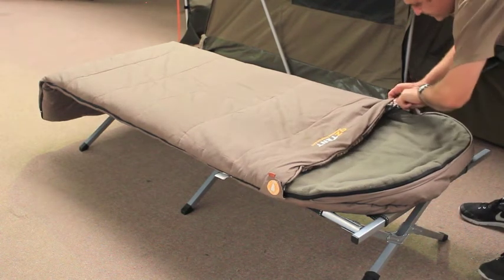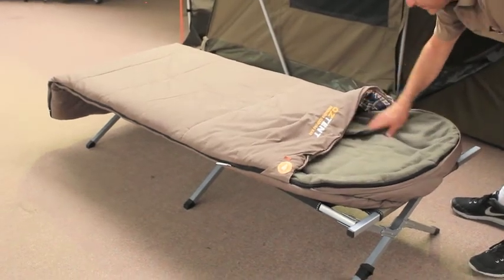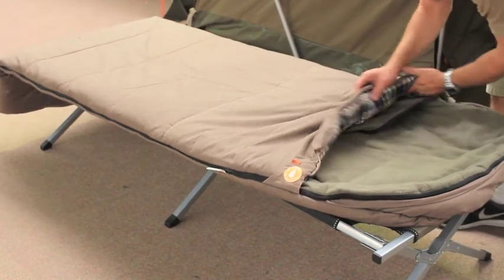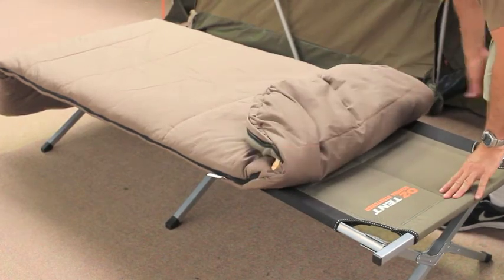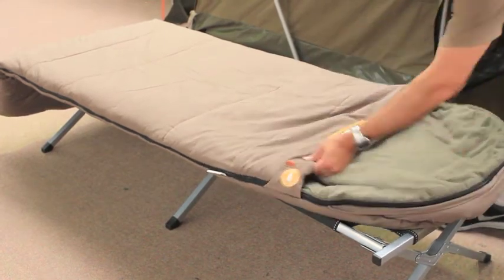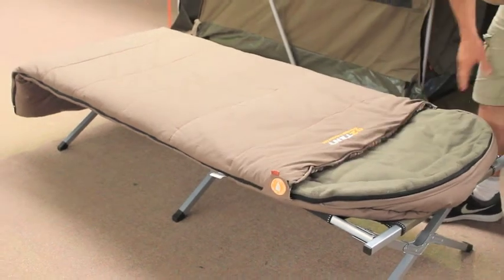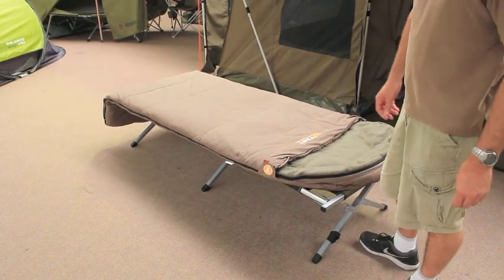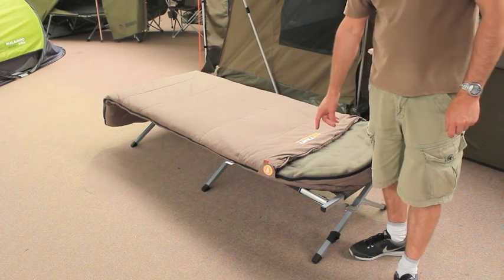OZTENT Rivergum Sleeping Bag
The Oztent Rivergum Sleeping Bag with extra warm removable fleece lining is available with left sided and right sided zippers meaning you can connect 2 Rivergum sleeping bags together